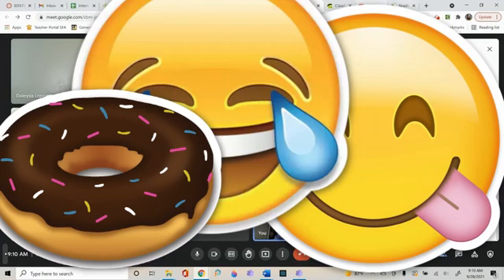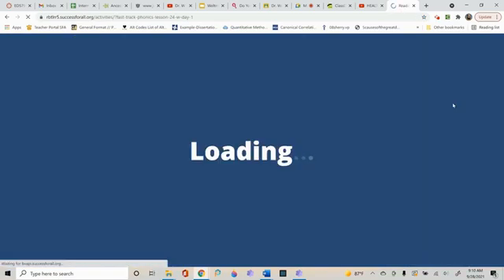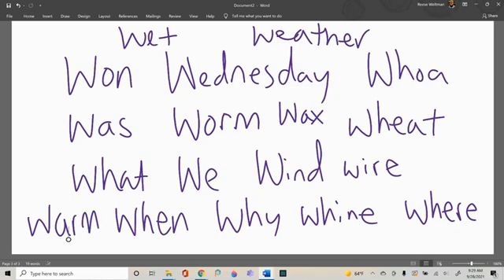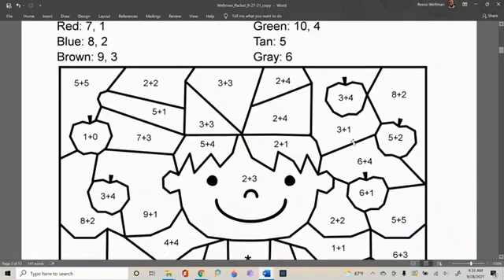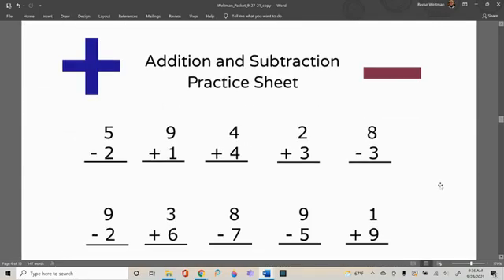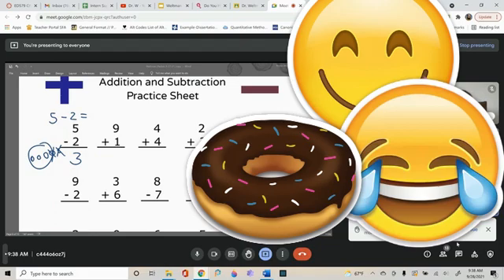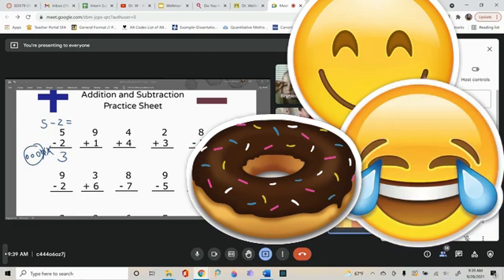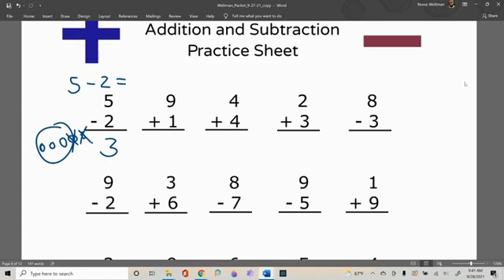Dr. W's 1st Grade Class: Quick Phonics and Math Lesson for September 28, 2021; Google Meet Class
This is a quick Google Meet class video from Sept. 28, 2021. All kids' faces and names have been blocked for privacy. We covered /w/ words (words with the /w/ sound), and a little bit of addition and subtraction review.